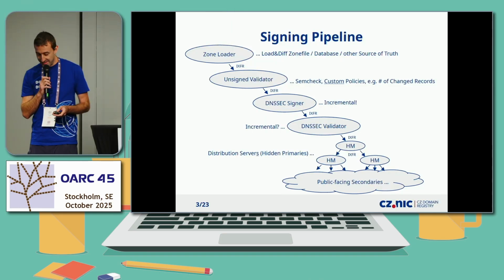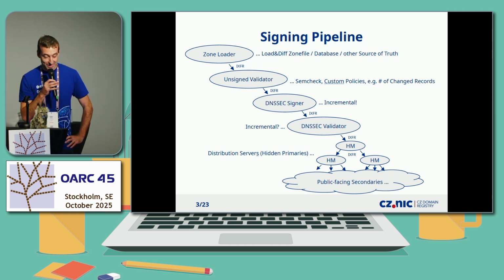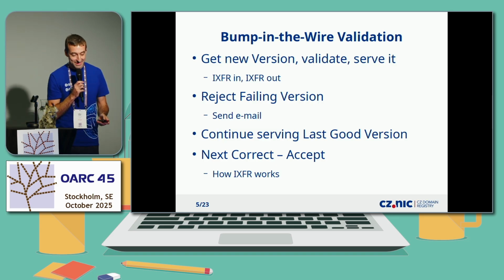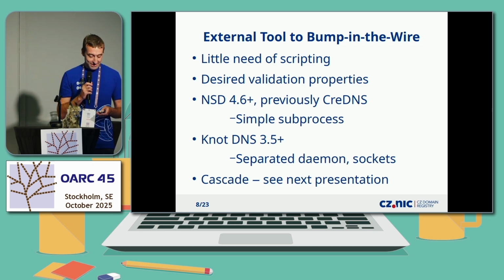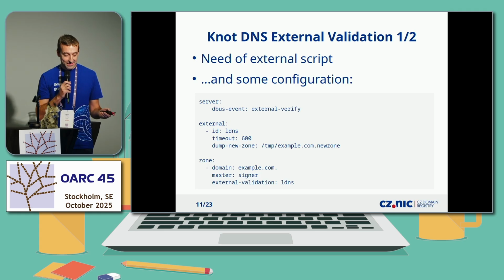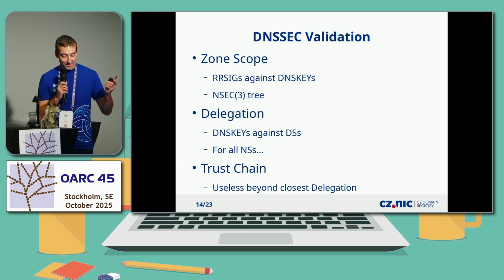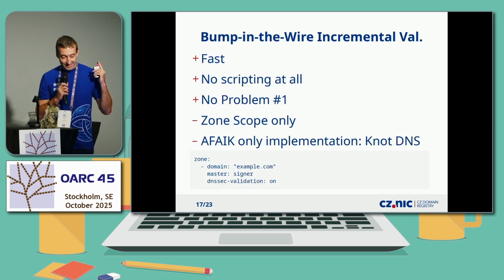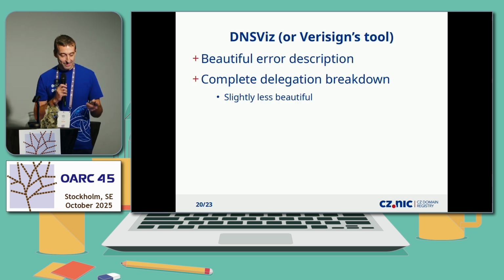DNSSEC Validation as part of Signing Pipeline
Speaker: Libor Peltan   |   CZ.NIC